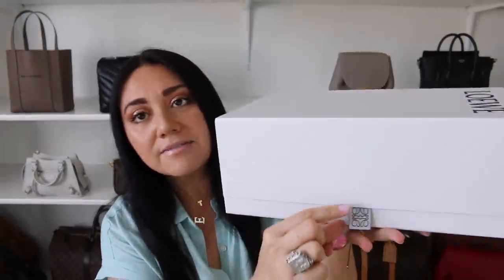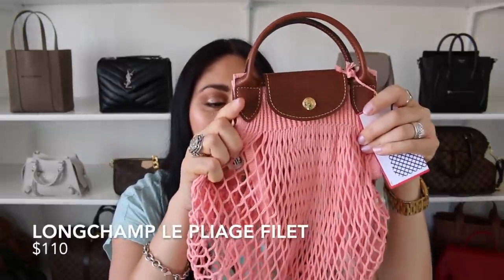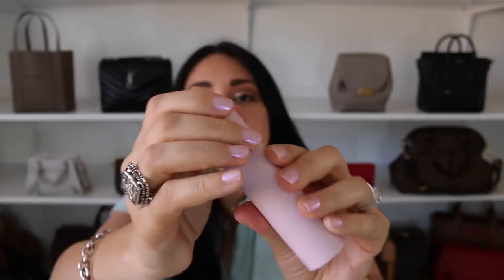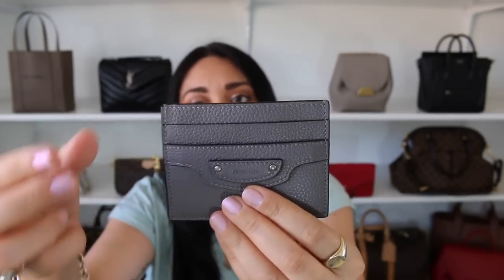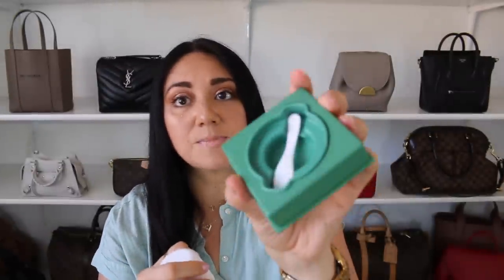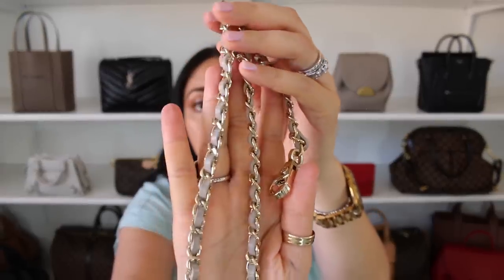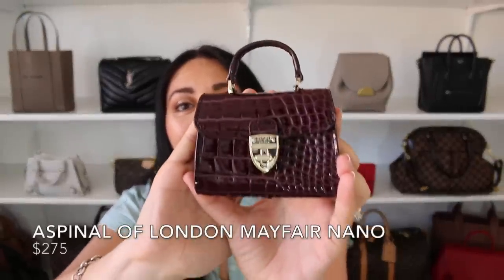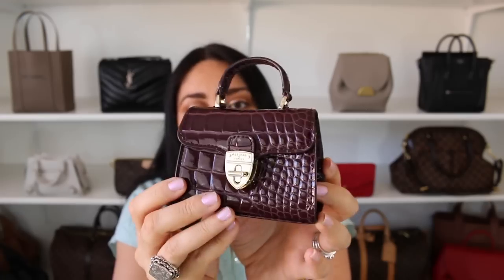🛍✨ SHOPPING HAUL ✨🛍 NEW IN: BAGS, SHOES, ETC. | Minks4All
Hello Loves!! Coming to you with a fun shopping haul with a little bit of this and a little bit of that. As I state in the video, I'm calling this an official 'word of mouth' haul because I've heard so many wonderful things about the majority of items I'll be sharing BUT... never saw them IRL until after I purchased them. We''ll see how these items work for me, LOL! Stay Fabulous!! Xoxoxo

Code
Code T&Cs:
This offer is valid on full price items only.
This offer is valid until 23:59 (UTC) 8/14/2022.

♥️Aspinal of London Mayfair Nano (LESS THAN US RETAIL & SHIPS FROM LONDON IN 2-3 DAYS!) (Burgundy)
(Green) (Lavender) (Black) (White)

BEST PLACES TO SHOP PRELOVED:
YOOGIS CLOSET

Makeup in Video:
Foundation: Garnier BB Cream
Eyes:  Marc Jacobs SeeQuins: Gleam Girl
Mascara: Gucci Mascara
Lips: Buxom Celeste
Nails: Orly Breatheable

FULL TRANSPARENCY : This video is in partial collaboration with Farfetch. All OPINIONS ARE MY OWN. I am compensated monetarily when they are clicked/used.